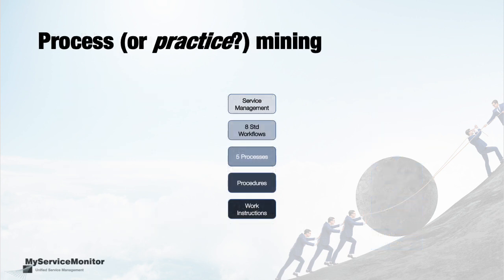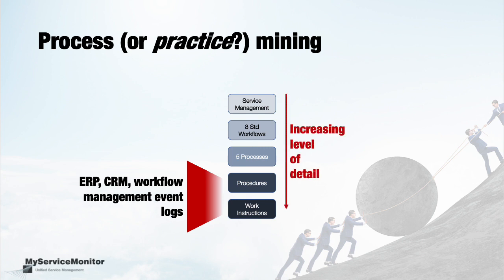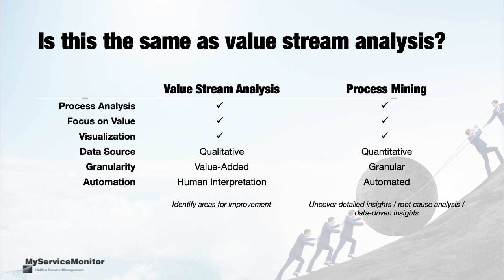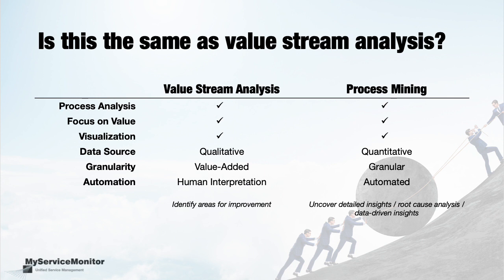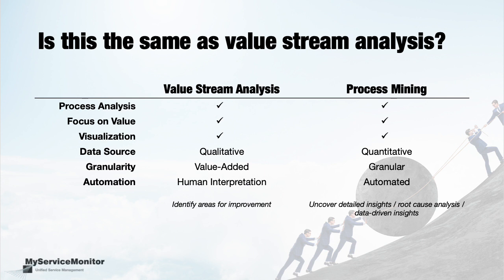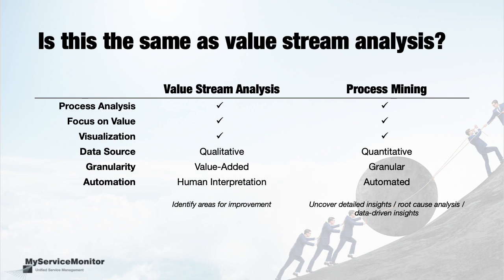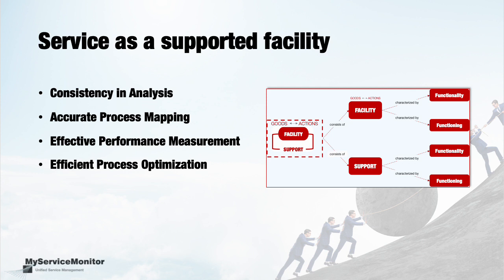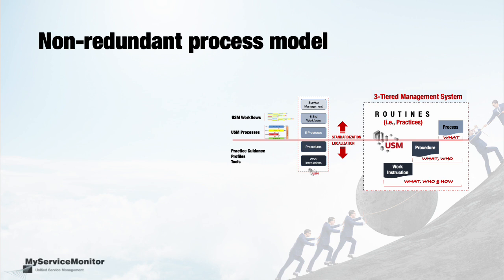USM and Process Mining